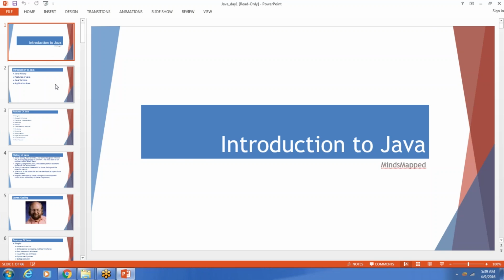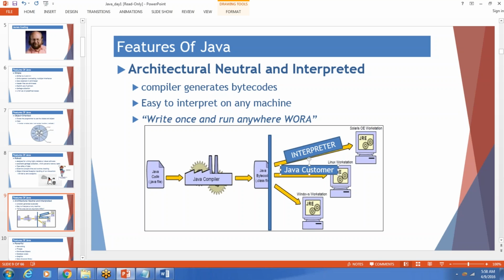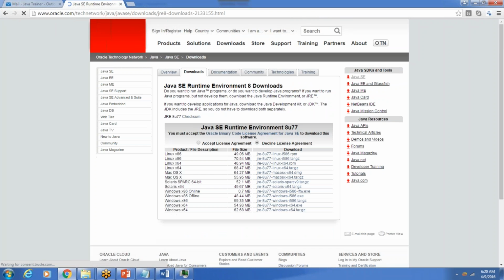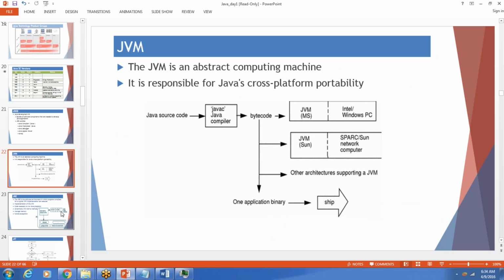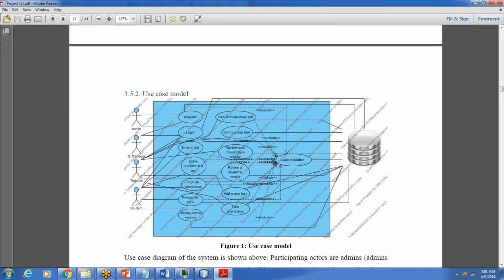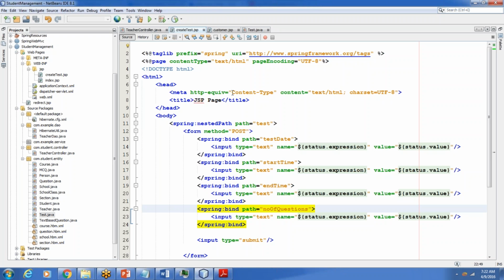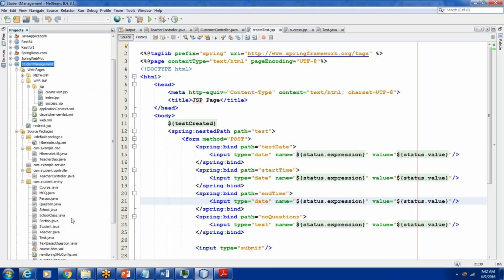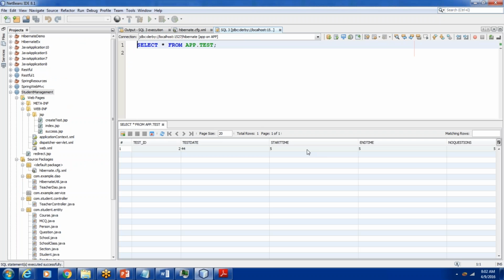1-Introduction to Java